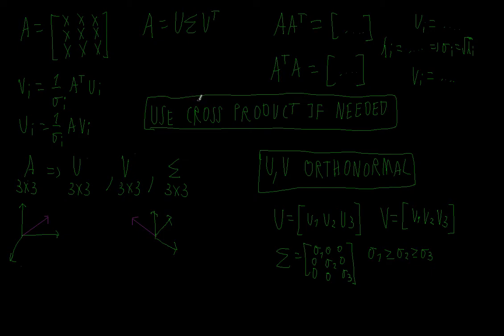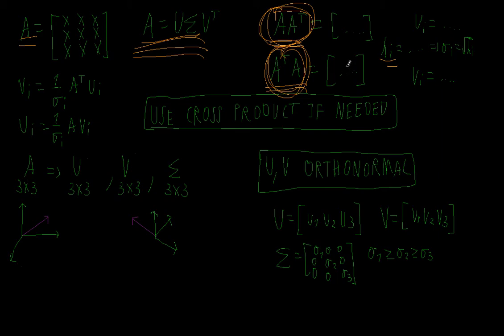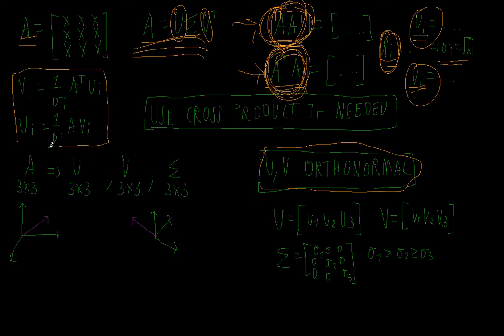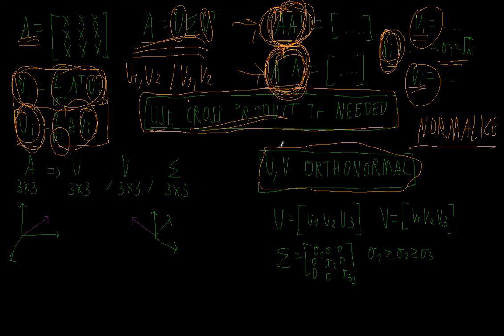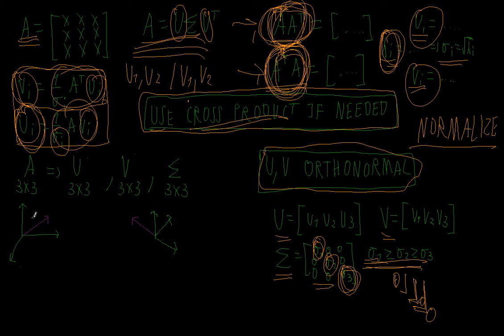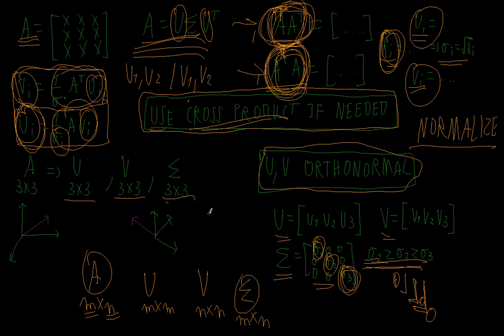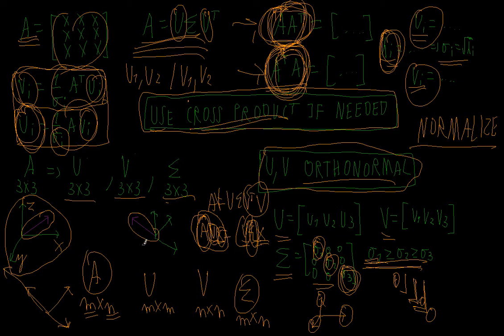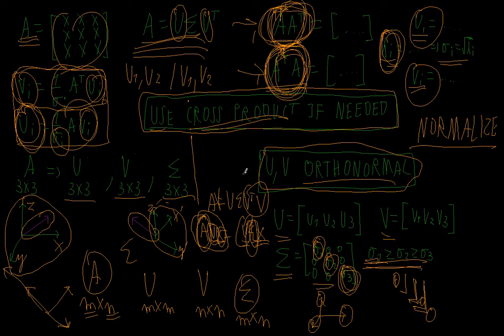Singular Value Decomposition (SVD) of 3x3 Matrix, General Procedure (Note: Read Description)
The previous video in the playlist shows a real example of a SVD of a 3x3 matrix

You can of course still watch this video to gain a general overview about how to proceed.